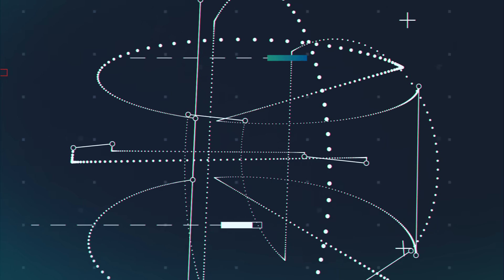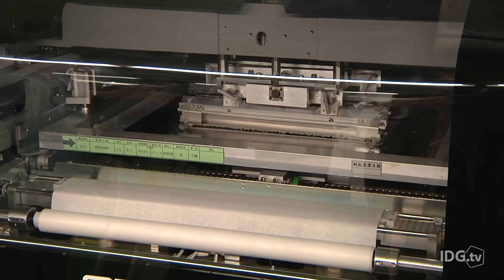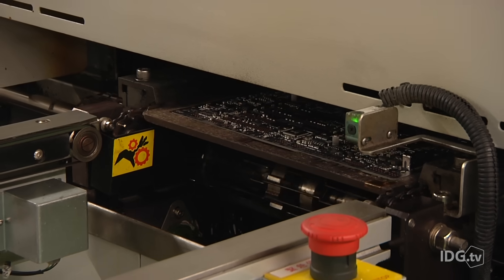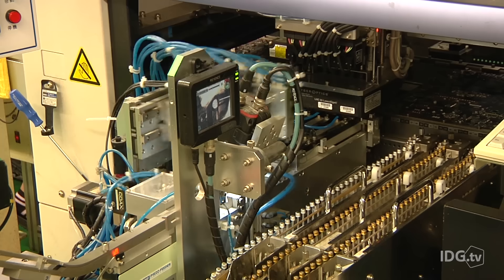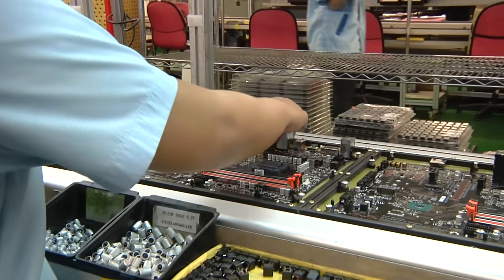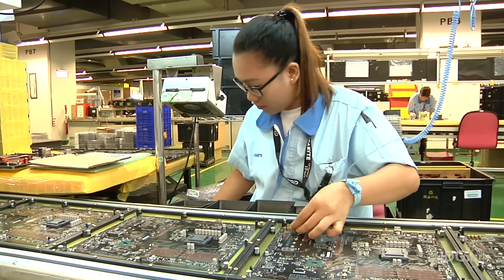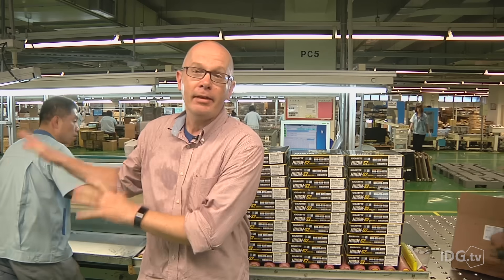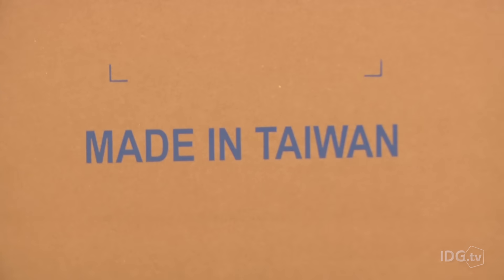How a motherboard is made: Inside the Gigabyte factory in Taiwan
Gigabyte is one of the biggest motherboard makers in the world, and we visited the company's factory in Taiwan to find out how they're manufactured.